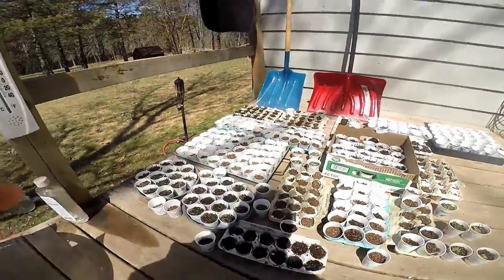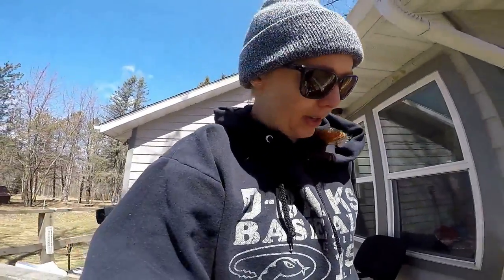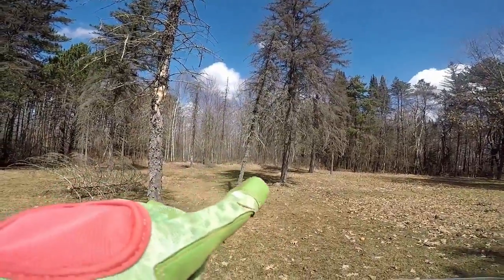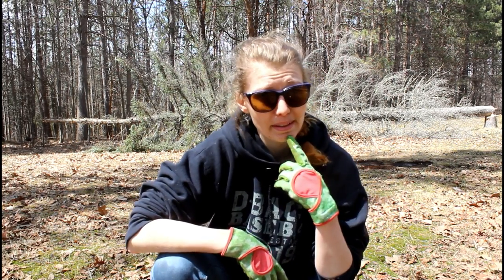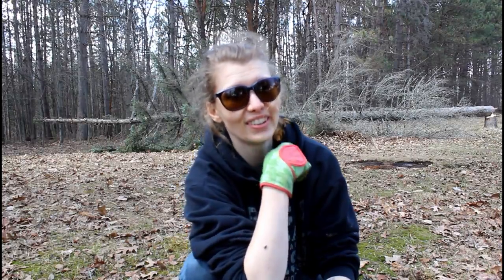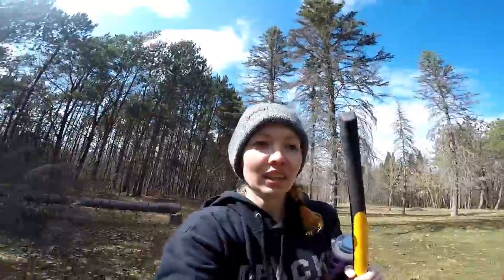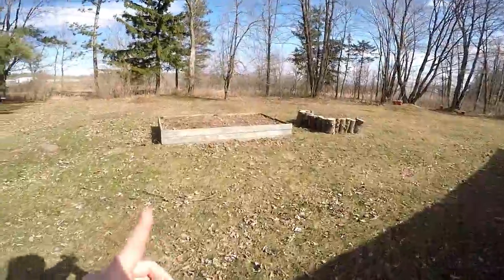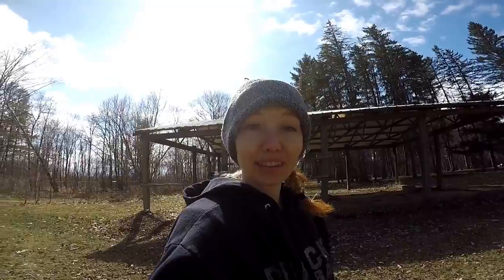Chopping Trees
We finally got a chainsaw so we can chop down all these dead and ugly trees in the back yard. We can't wait to build more raised beds with the wood we get from chopping these trees so we can have a garden full of abundance.

Michigan_Greens
The_Twister
Blue_Creek_Trail